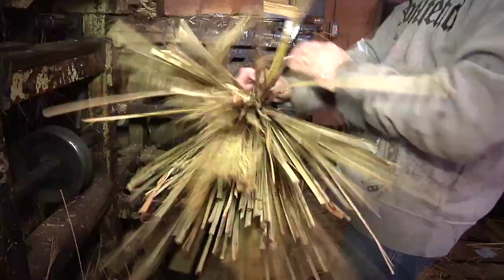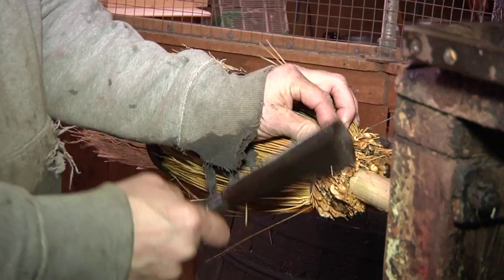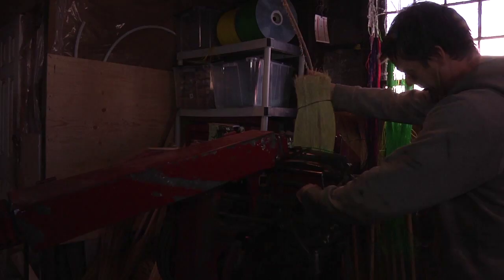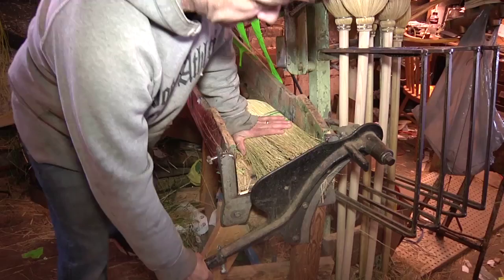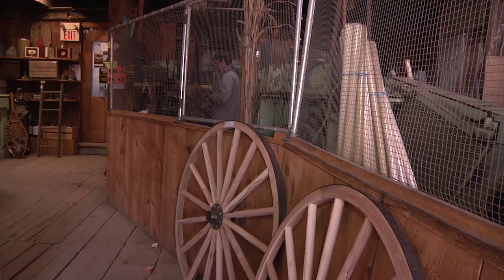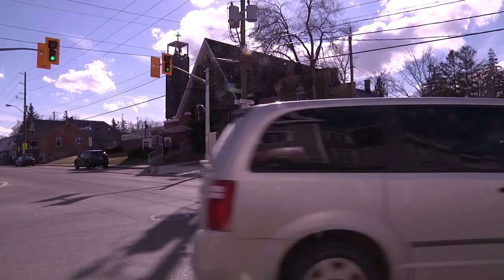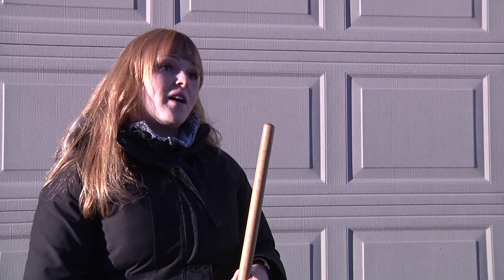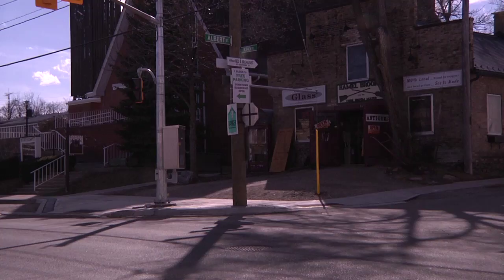Hamel Brooms - Handmade Brooms Since 1908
My report on Hamel Brooms located in downtown St. Jacobs